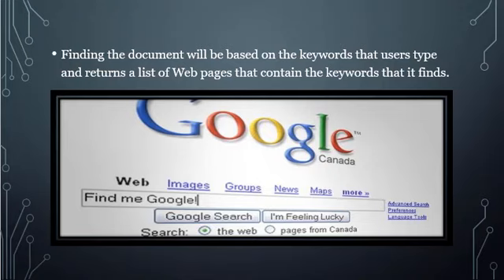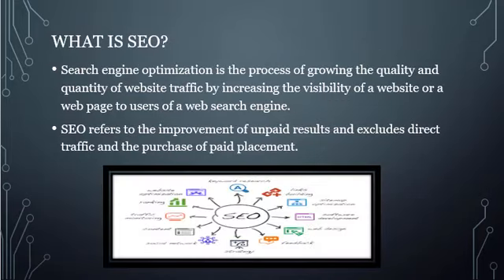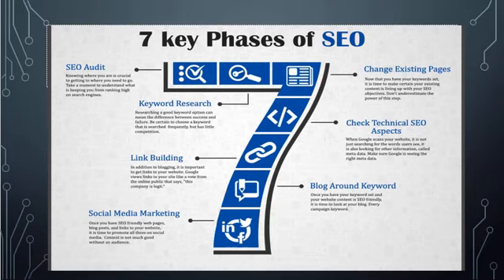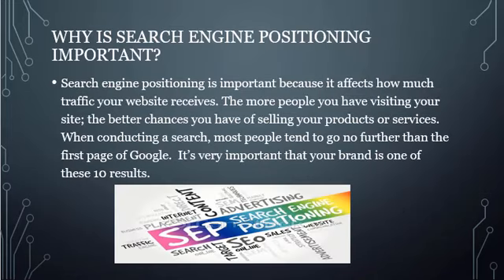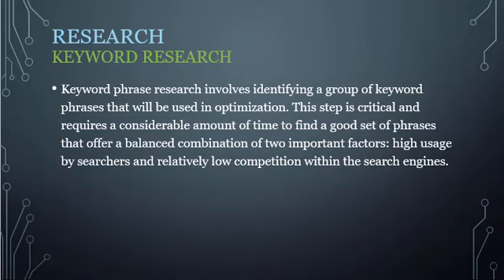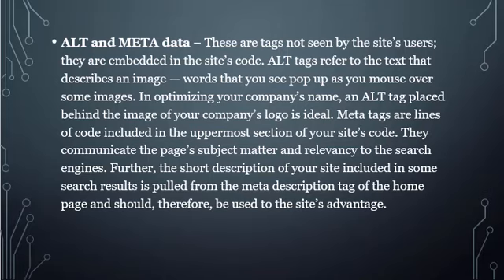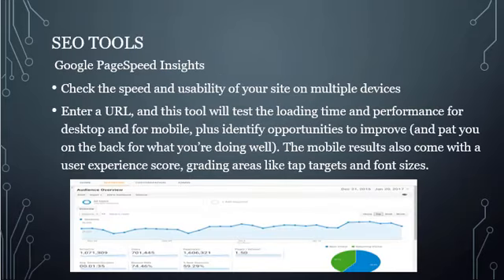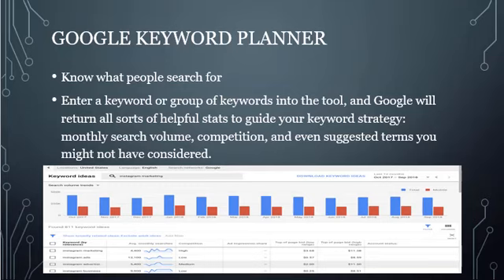Search engine optimization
Learn SEO or Search Engine Optimization for free in this detailed course or SEO Tutorial for Beginners with Ace UP.
Starting from what is SEO and how does it works, this free SEO course covers all aspects in a comprehensive manner.

Effective Search Engine Optimization is the secret behind ranking a website on the first page of Google for specific search queries or keywords. As every business is having a website today, improving their ranking to bring potential customers and beat competitors is crucial. With the right SEO strategy, you can do that.

SEO stands for search engine optimization and it is the process of improving the ranking of a site on search engine result pages (SERP).
For example, when people search for anything related to your business, you would want your site to appear first. This can be achieved with solid SEO.

If you want to learn SEO skills and understand how to improve website ranking on Google, then this search engine optimization tutorial for beginners is for you.